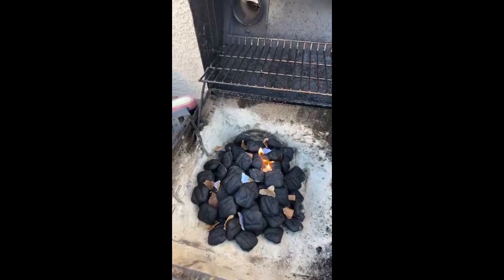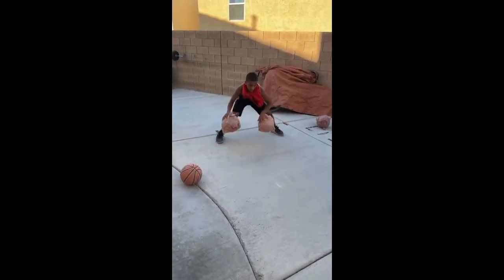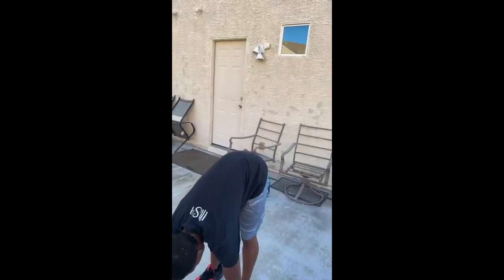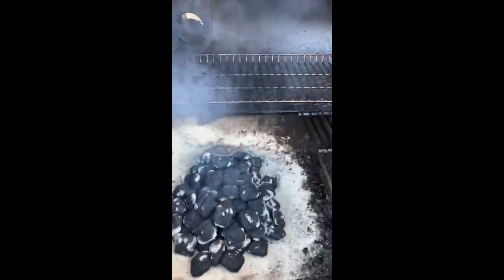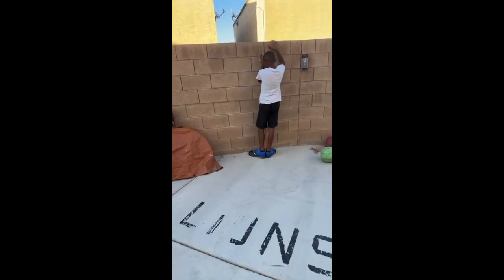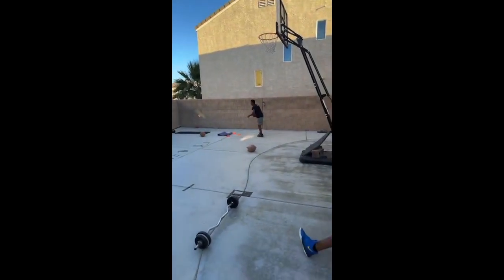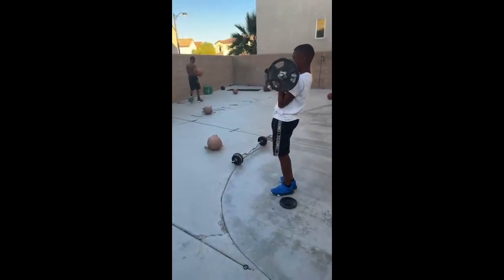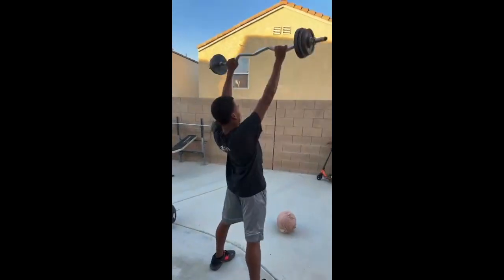Camp Seals Backyard Workout!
Follow our journey to pro and beyond we post every tournament, keep track of our workouts and watch us grind!